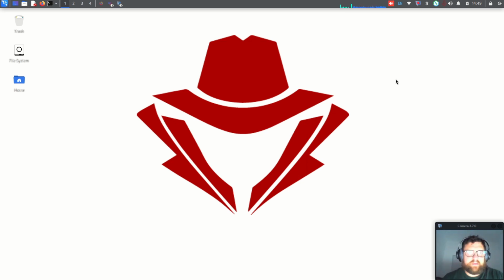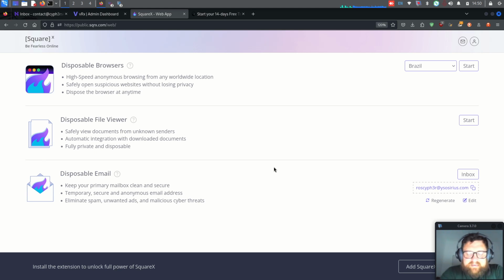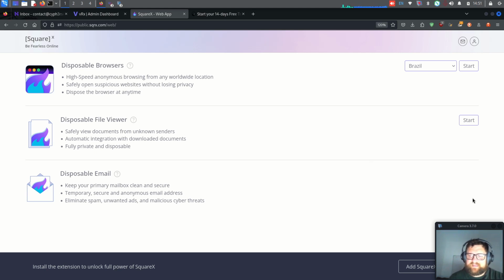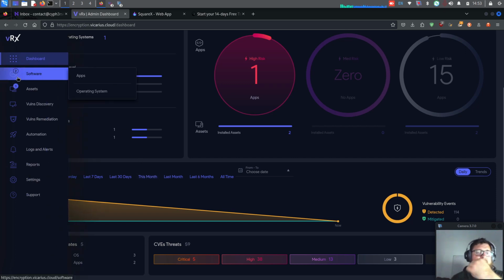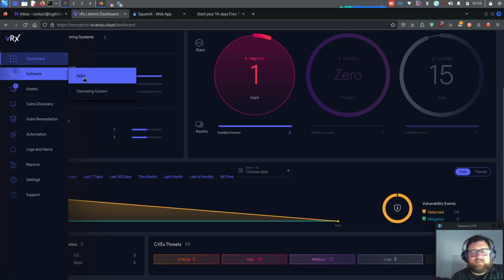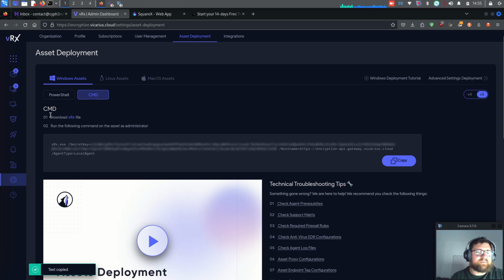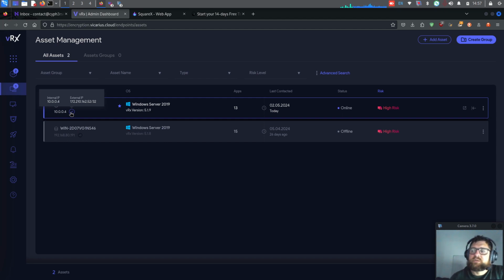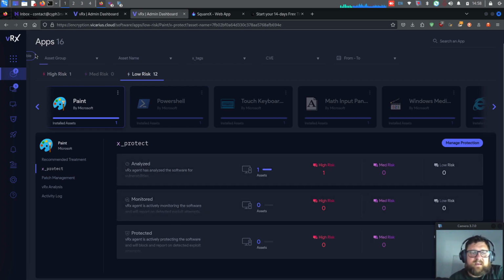Vicarius Patch Management - Introduction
In today's video, we'll talk about Vicarius' patch management tool, an excellent tool for managing patches and vulnerabilities in the corporate environment. The tool features a user-friendly graphical interface and offers support for third-party software, making it an excellent choice for companies looking to streamline and enhance their cybersecurity process.